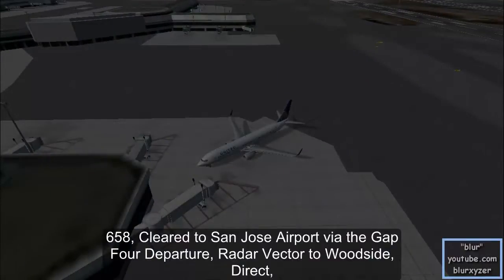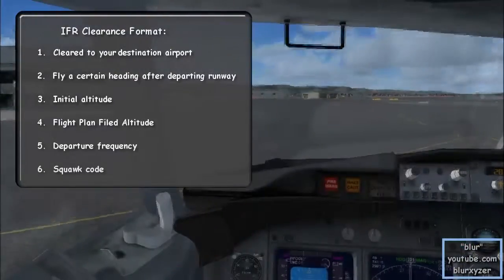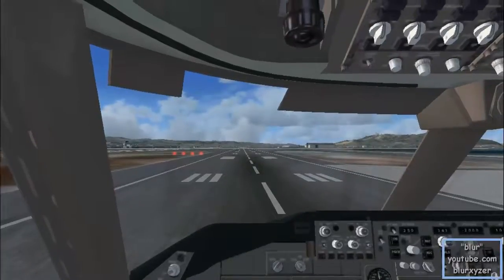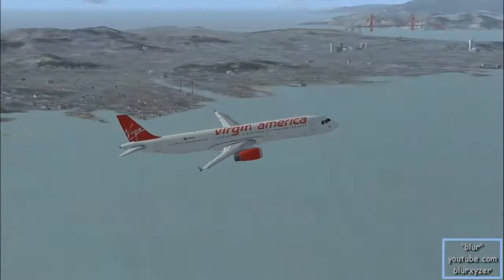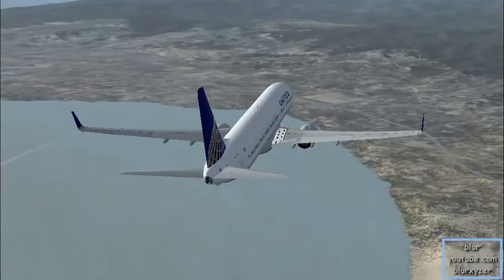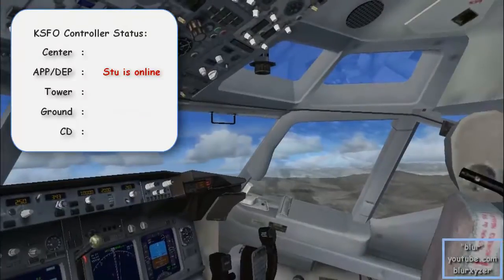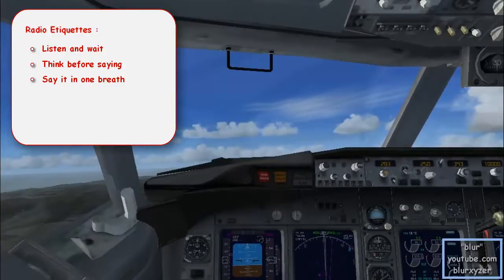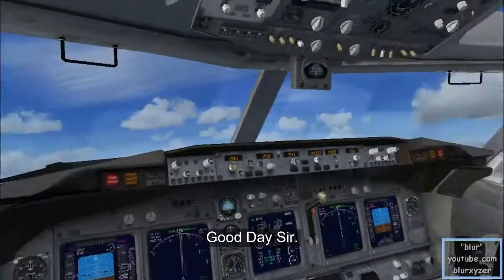FSX Multiplayer Session: FS-MP New Flight Simulation Pilot Orientation #3 : Radio Communication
This is the third video of the new pilot orientation series for FS-MP, a Microsoft Flight Simulator X Multilayer session, new player/simulation pilot.  Discuss radio communication basics by using real world sound recording from LiveATC.net as examples, air traffic controller order, IFR clearance format, traffic call format, who to contact when there is an orphan ATC in the session, and radio etiquettes.